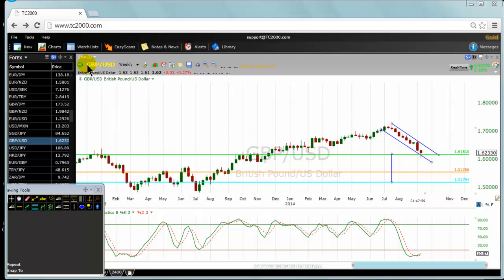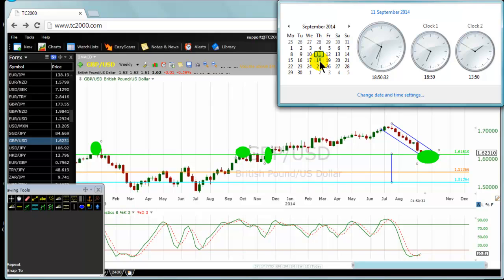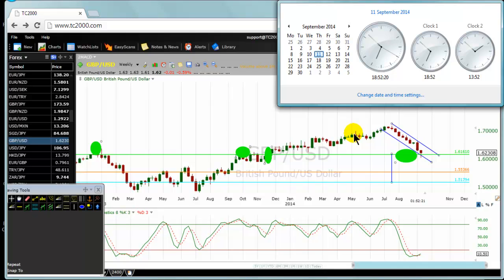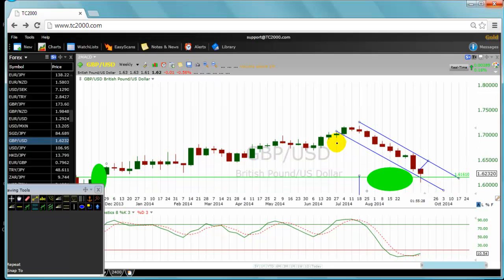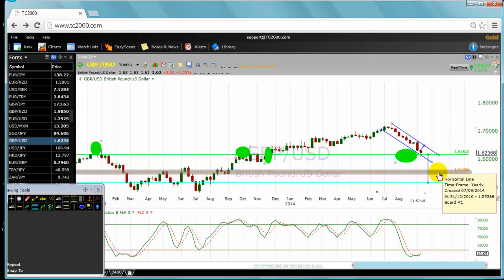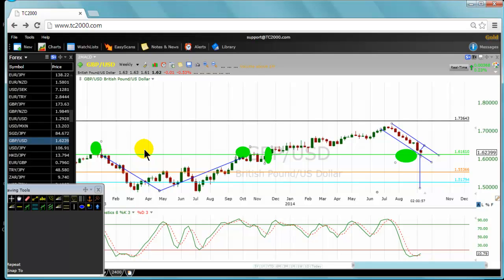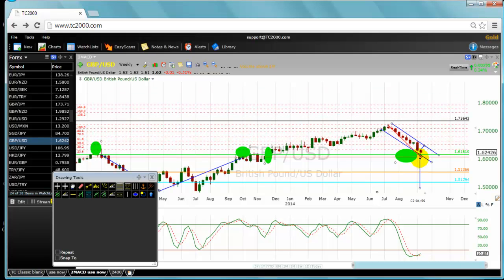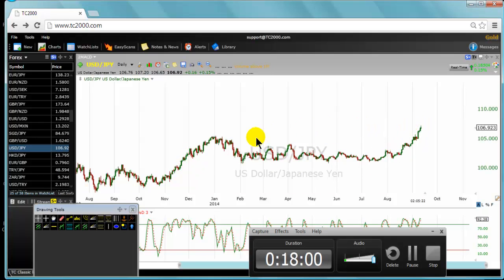Twenty-Minute Forex Analysis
Know how to analyze the currencies market and
British Sterling Pound-US Dollar currency pair
like a professional trader.  Improve FX trading
in twenty minutes.  Get started